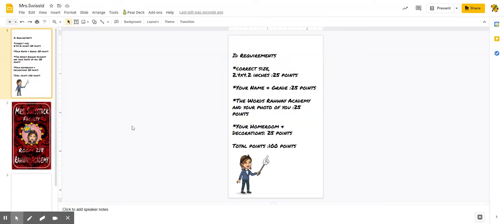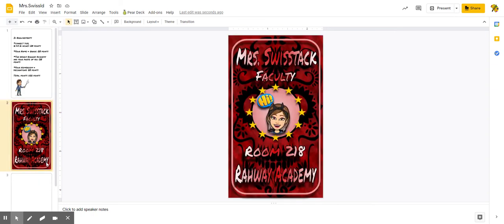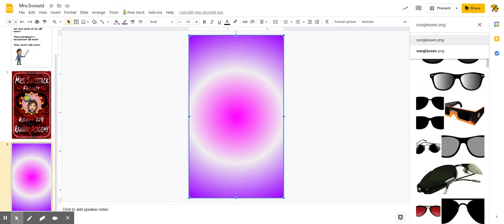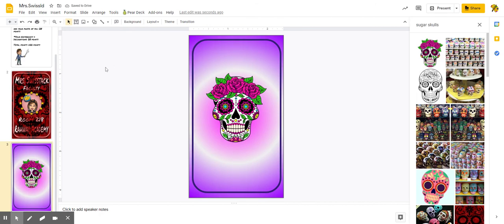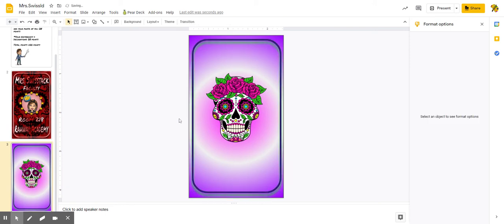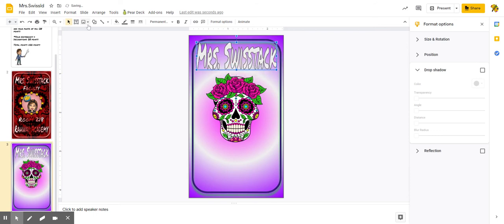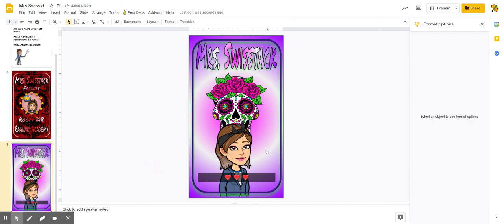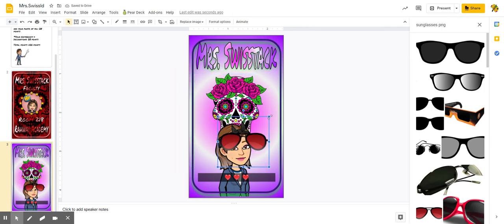Creating your id Part 2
Using google slides to design your id